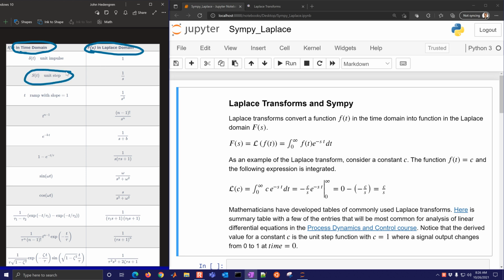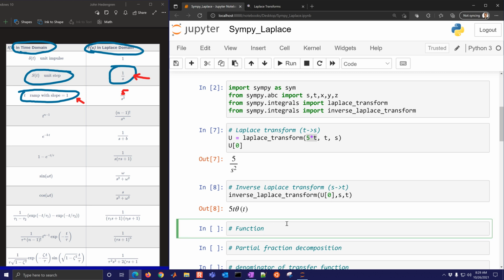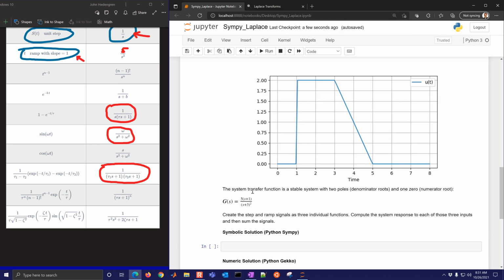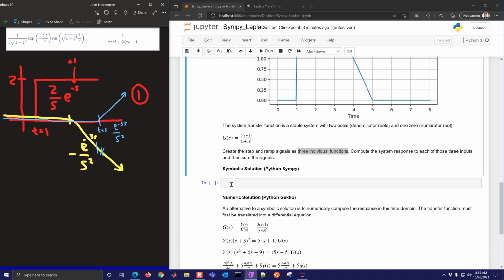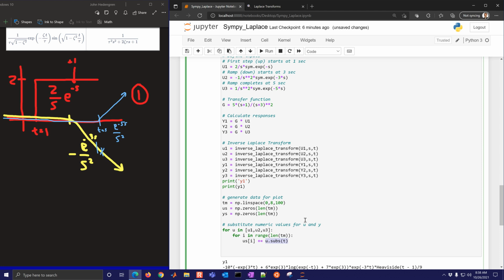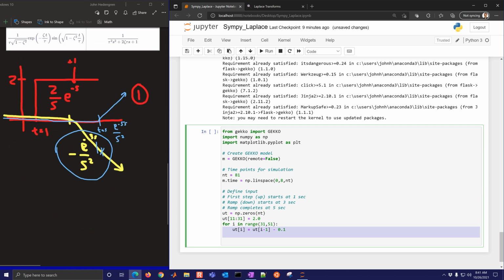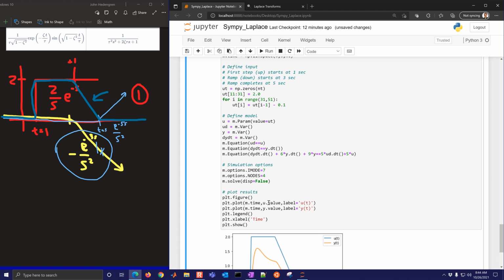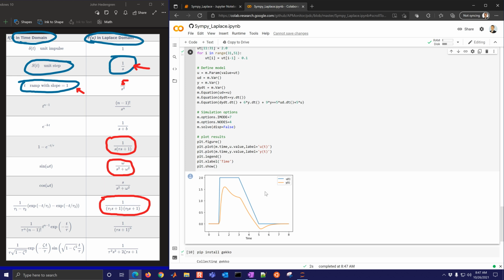Laplace Transforms with Sympy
Laplace transforms with Sympy for symbolic math solutions. The Jupyter notebook example shows how to convert functions from the time domain to the Laplace domain, algebraic manipulation, and inverse Laplace transforms back to the time domain. An example problem shows the symbolic solution with Sympy and the numeric solution with Python Gekko. Both methods give the same graphical result.